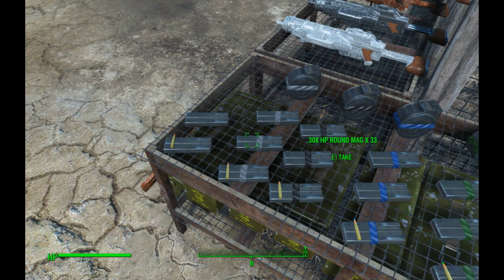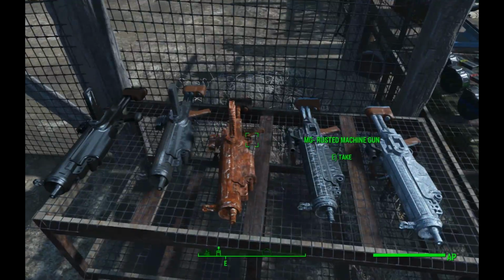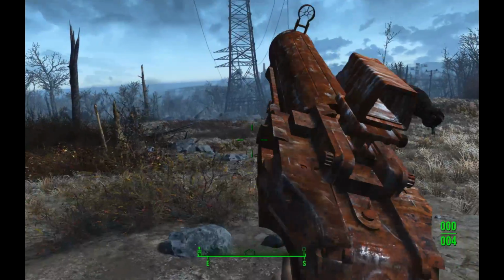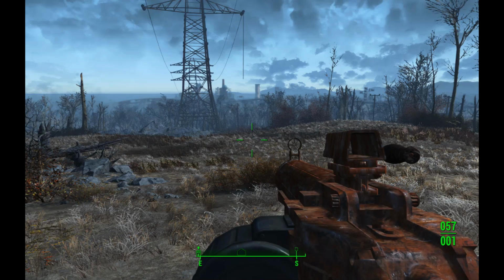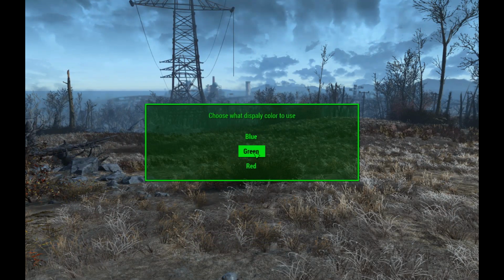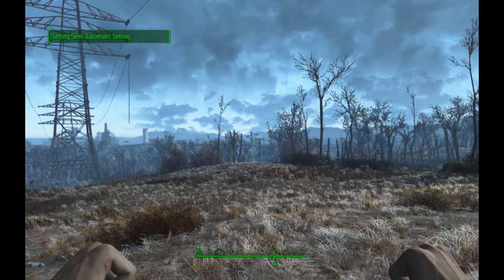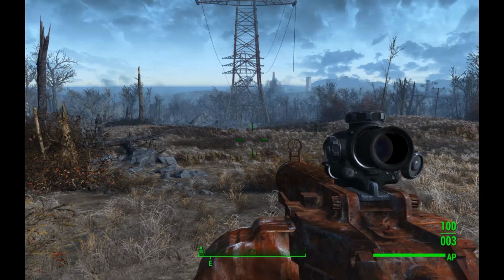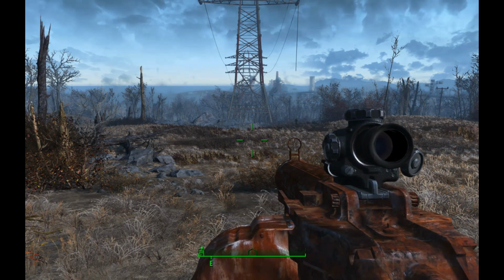New Fallout 4 Realism Mod Weapons Overview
A look at the weapon components of the Eskarn and Mechtechnal realism mod framework for Fallout 4.

FAQ:
No we do not see console companies giving us the necessary permission to bring this mod to either Xbox One or PS4, in its entirety, anytime soon. We will however release various aspects of it to Xbox consoles as we can, but never to PS4 as the mod is about 95% custom assets.